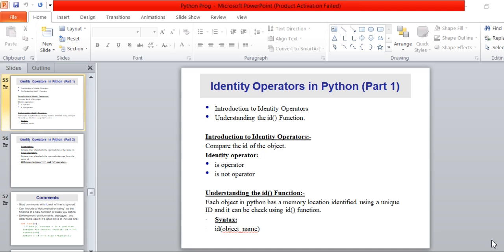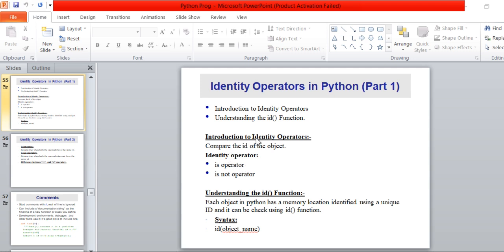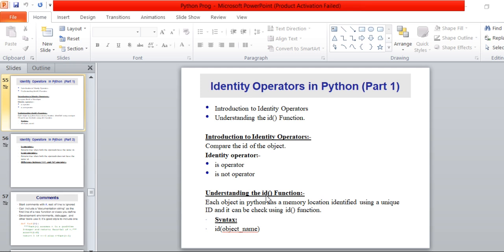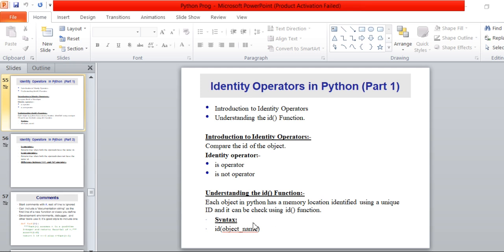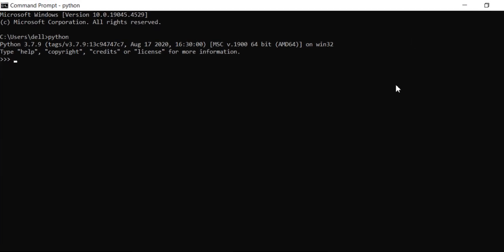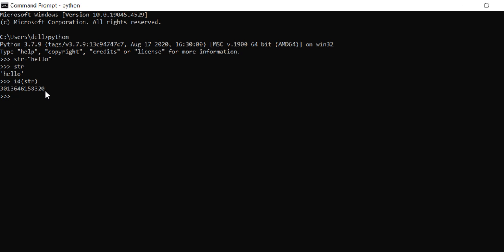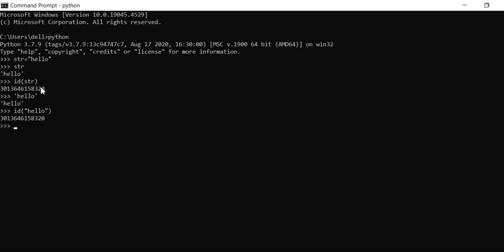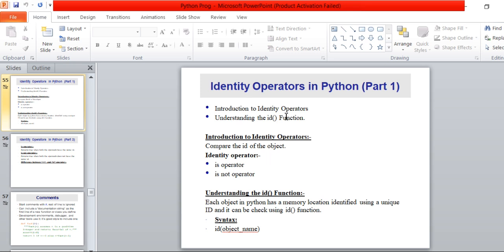Identity Operator in Python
Hey everyone! Are you curious about the identity operator and the id() function in programming? Wondering what they are and how they're used? Then this video is for you!

In this video, we'll be diving deep into the world of identity operators and the id() function. We'll break down what the identity operator does, how it works, and when it comes in handy. We'll also explore the id() function, explaining its purpose and how it differs from the identity operator.

This video is perfect for programmers of all levels, especially those who are new to working with object references and memory management. Whether you're a beginner or looking for a refresher, this video will provide clear explanations and helpful examples to solidify your understanding.

By the end of the video, you'll be able to confidently identify when to use the identity operator and the id() function in your own code.

I can't wait to see you there!